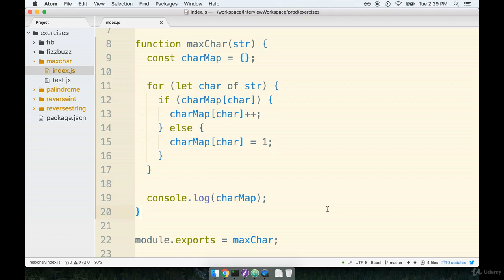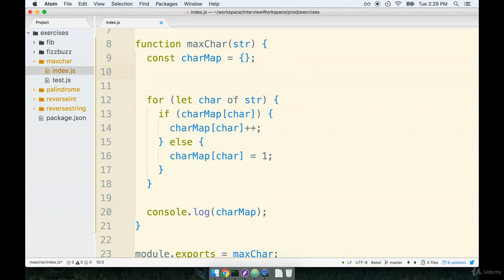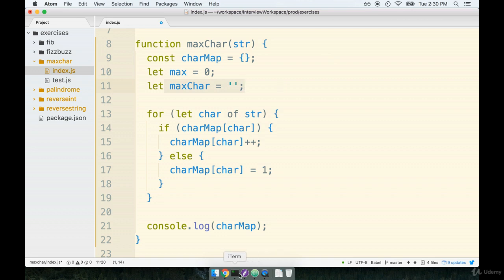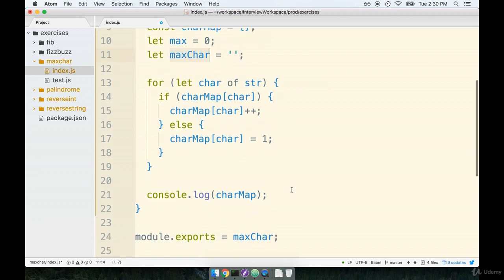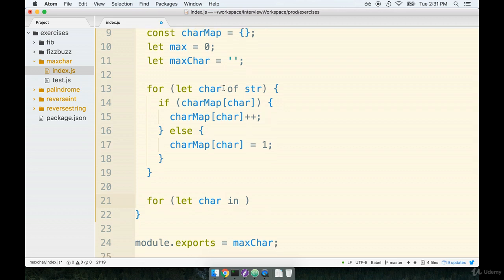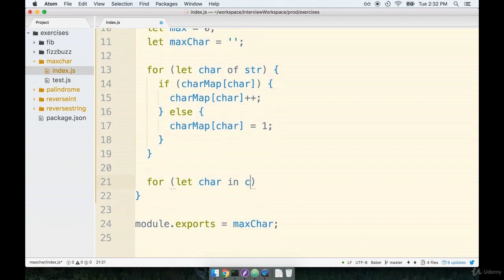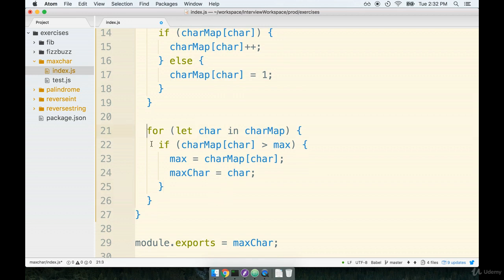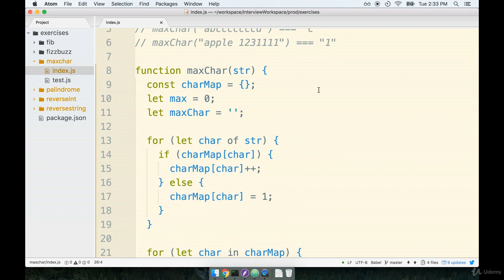021 Max Chars Solution Continued